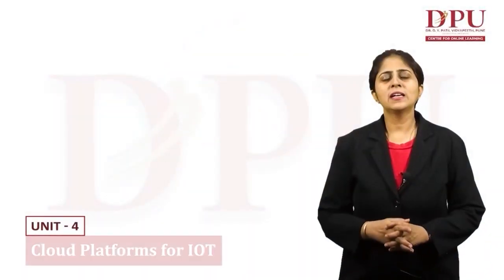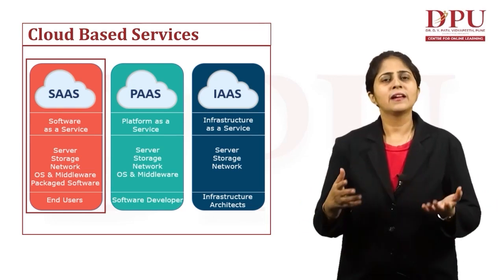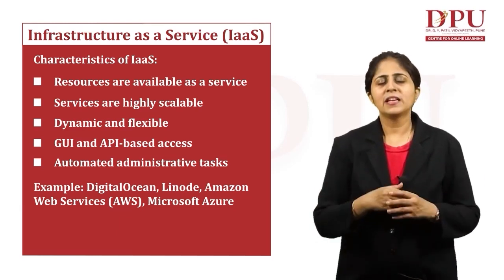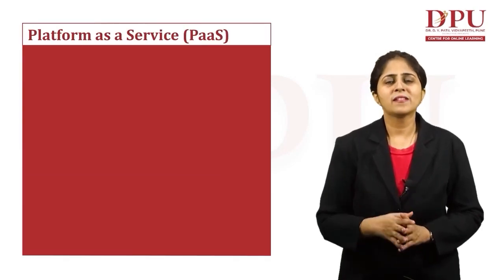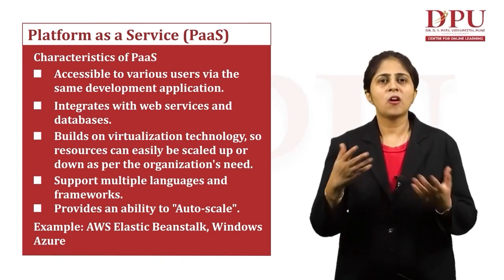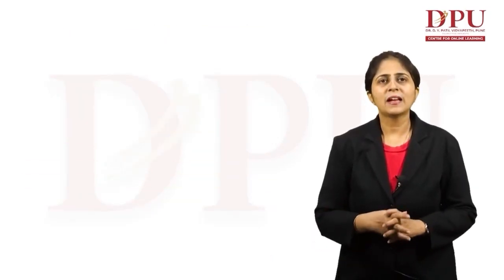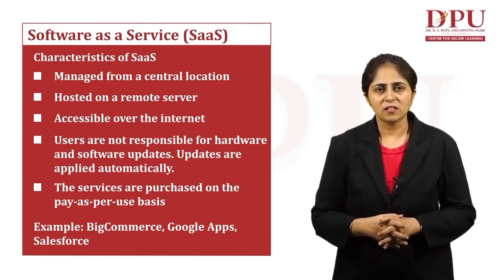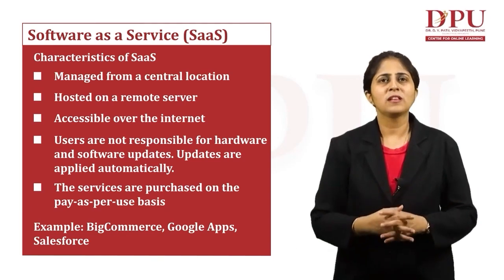Unit 4 Cloud Platforms for IOT Video 3